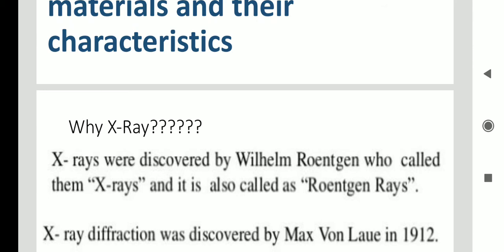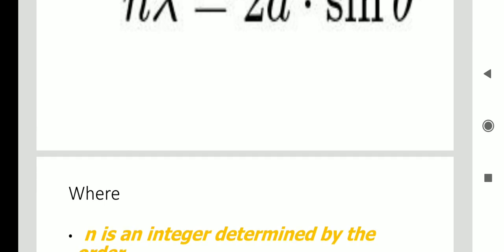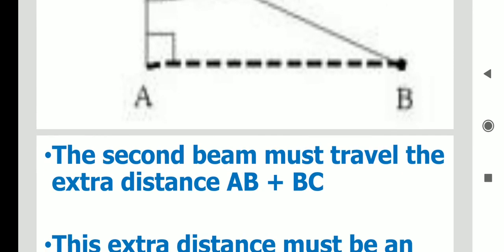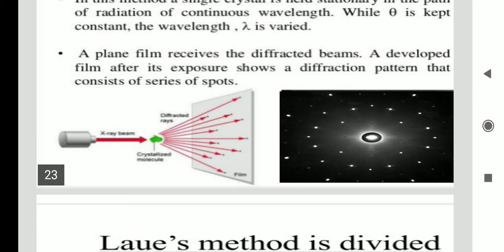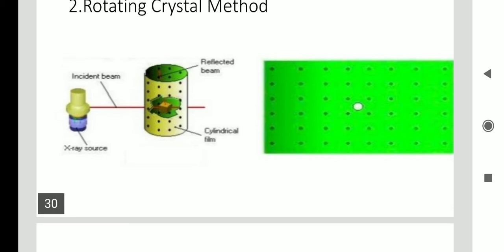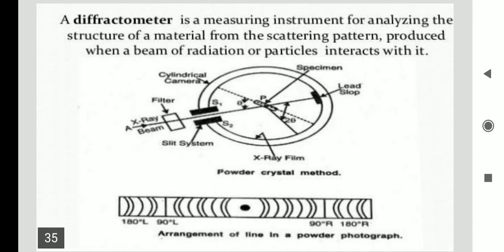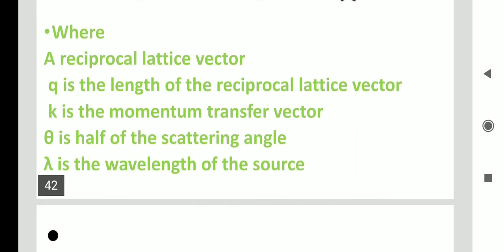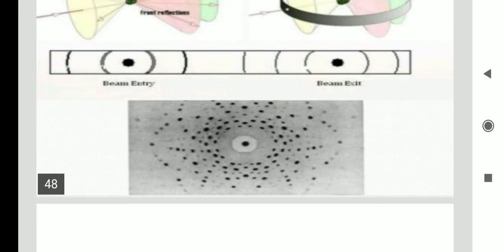X ray diffraction laue method rotating crystal powder method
Laue xrd method,rotating crystal method, Powdered method